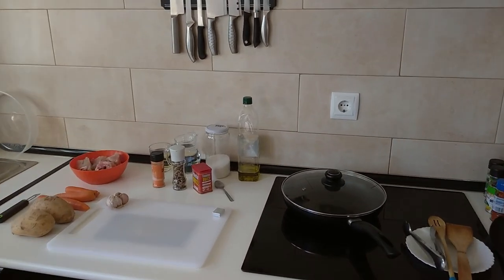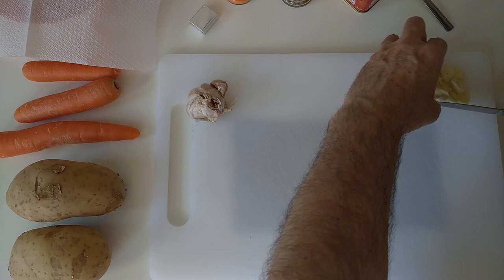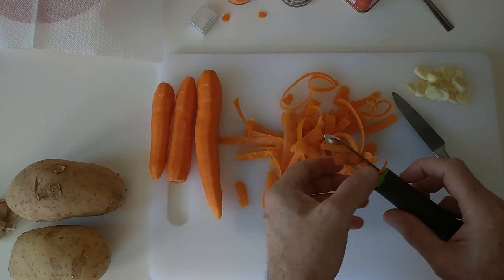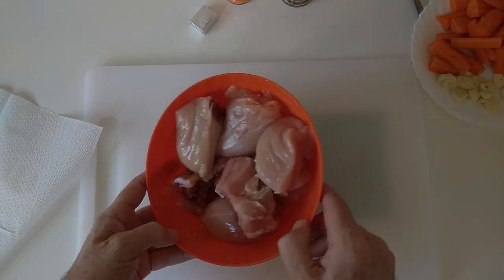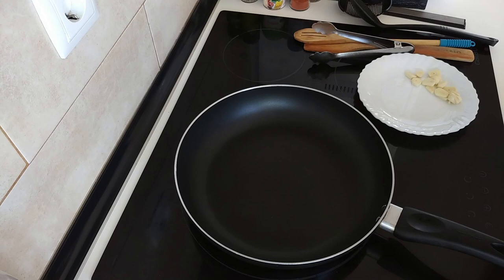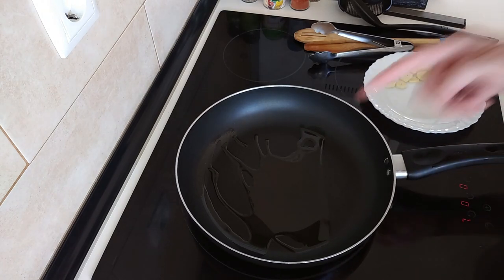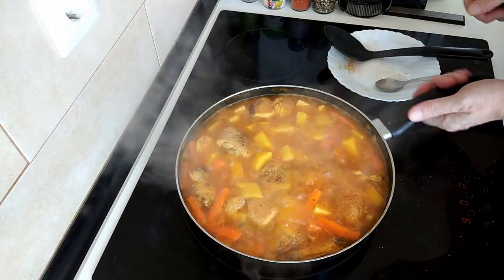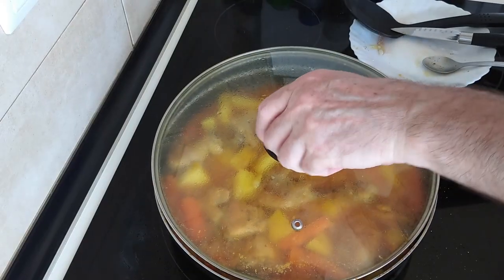Do You Have Chicken? Then Make This Tasty Stew!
Chicken with Carrots and Potatoes
🧾Ingredients for 2 Hungry People:
700g Chicken
500g Potatoes
200g Carrots
Garlic
1 Stock Cube
1 Glass White Wine
500ml Water
Yellow Food Colourant
Black Pepper
Paprika
Olive Oil
Salt